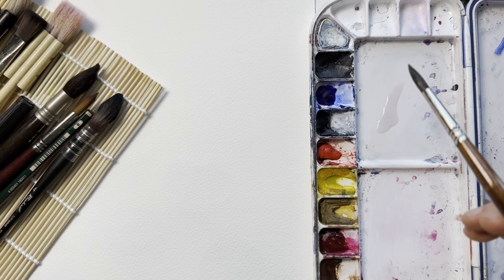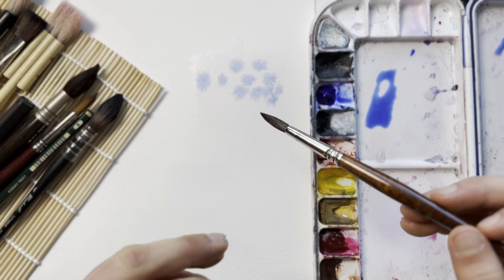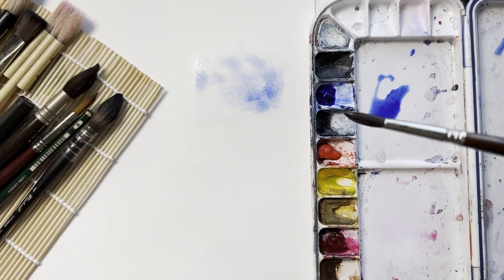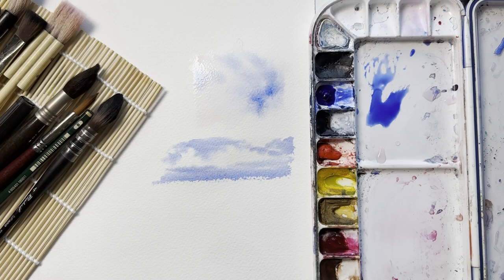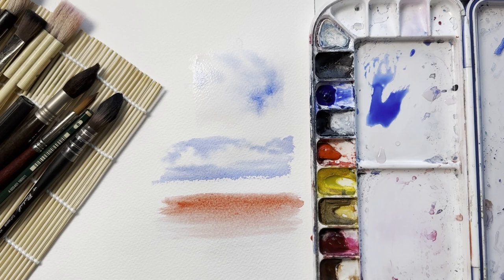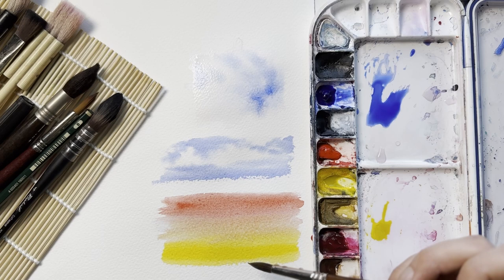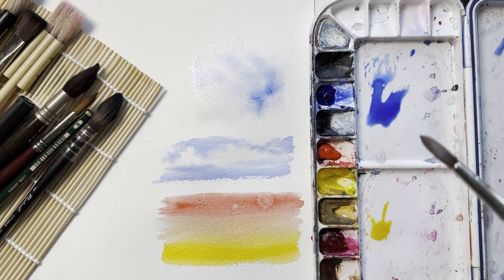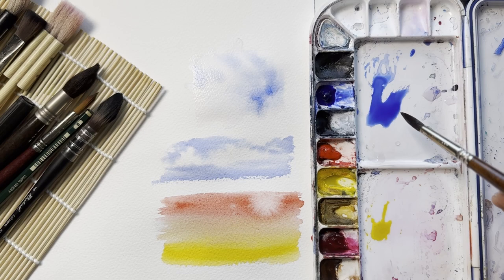How to Paint Wet on Wet with Watercolor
In this video we will be exploring the watercolor technique of wet on wet. The best way to approach this watercolor technique and how to paint wet on wet.